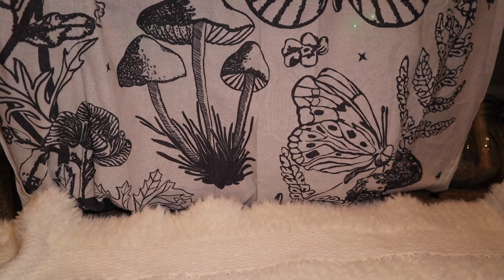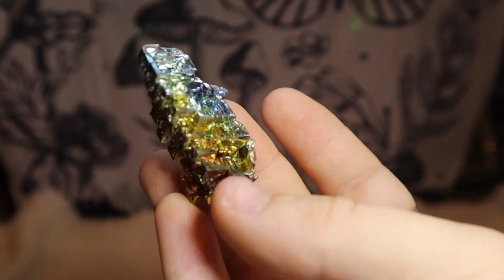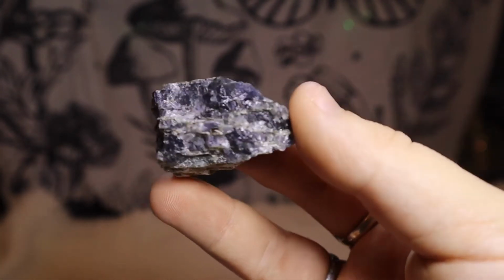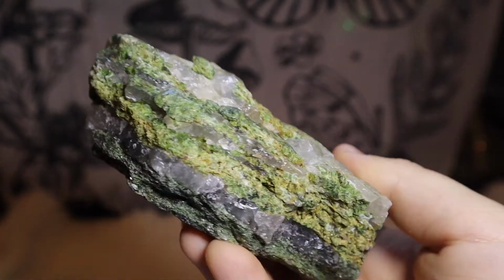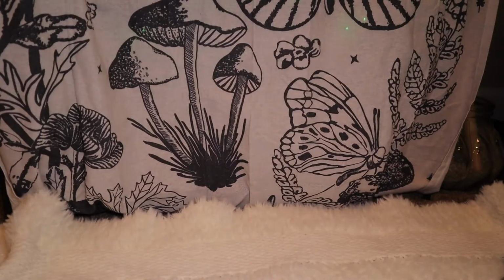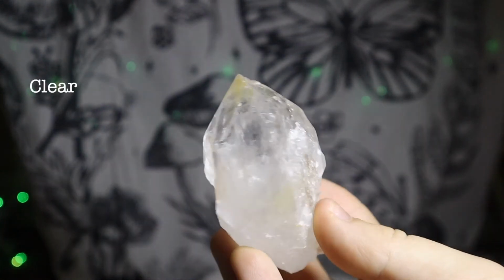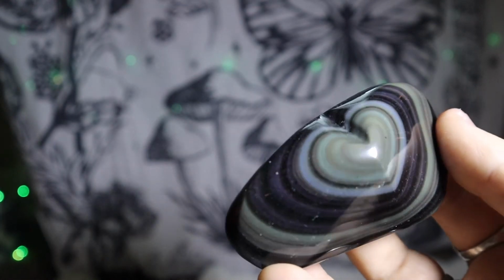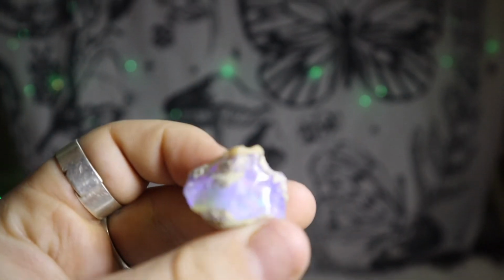Crystal Collection Tour 2022 (Part 2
Welcome to My Slice of Hippie Paradise :)

Just a Vegan/Hippie/Omnist/Witch living my life...Come Join Me!

On this channel, I want to share the ups and downs of being..me...and try to connect with you being you!

This is a safe space for all.

This is an empathetic and understanding space for all.

This is an escape for those who seek it.

And a welcoming home for others.

Stop by and stay a while while we go on this adventure together, yerba mates, vegan meals, witchy shops, hippie hikes and more.

Remember, you are worth more than you know and this world only has one of you..so please, stop by and stay a while. This earth needs you and we can help each other :)

(Racism/Homophobia/Sexism & Any Discrimination of Any Kind is Not Tolerated. Move along if you identify with anything listed above.)

Mic: RODE Microphone